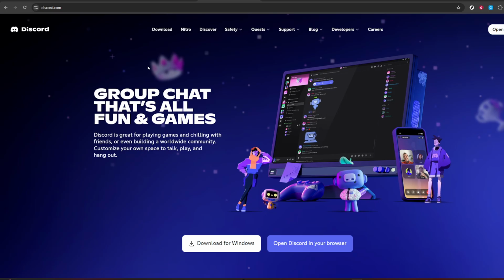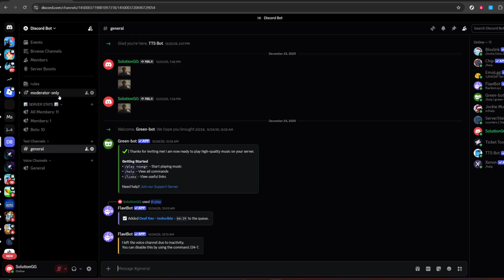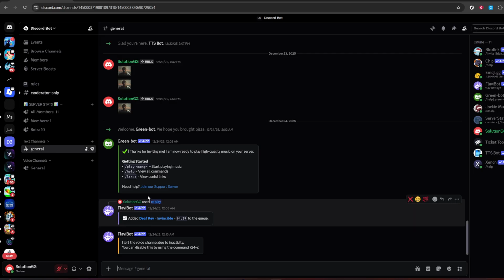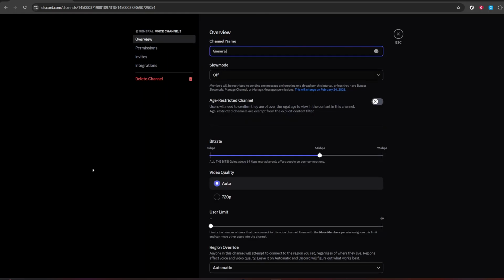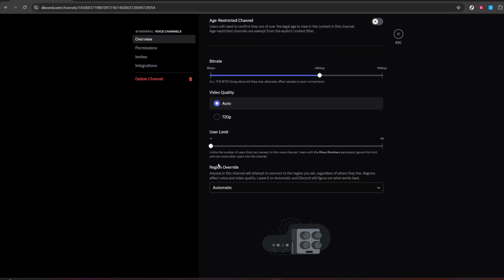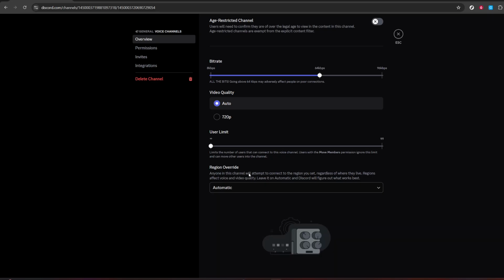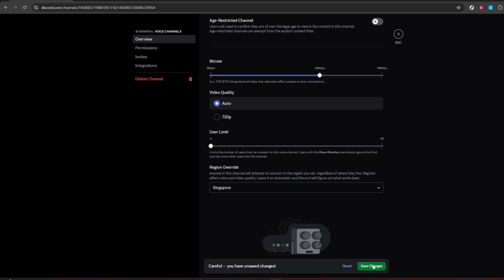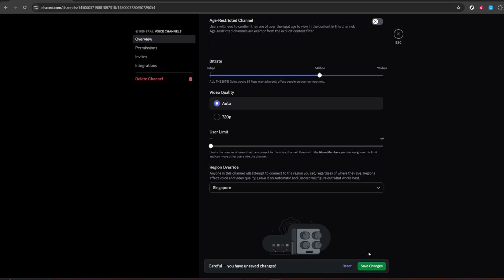How to change Discord server and voice channel region [FULL GUIDE]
In todays video we cover How to change Discord server and voice channel region